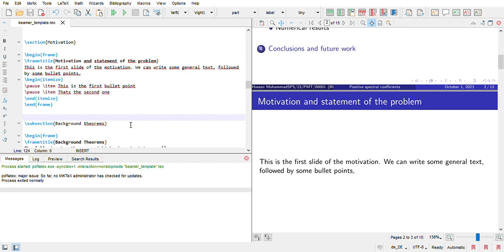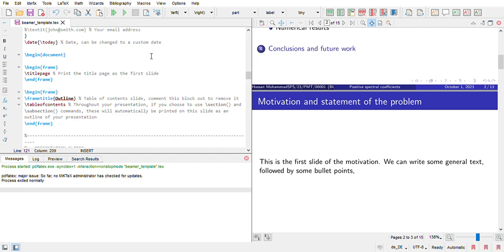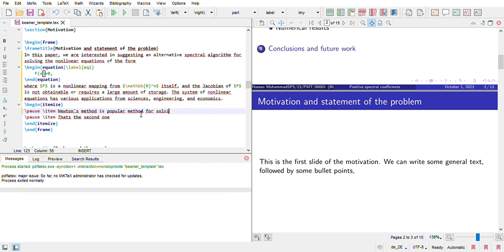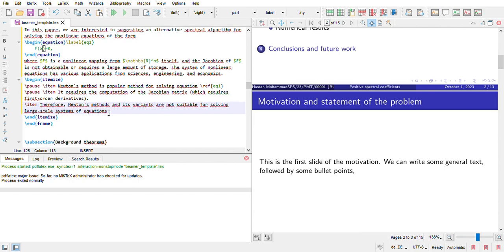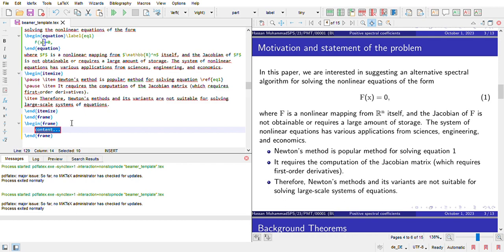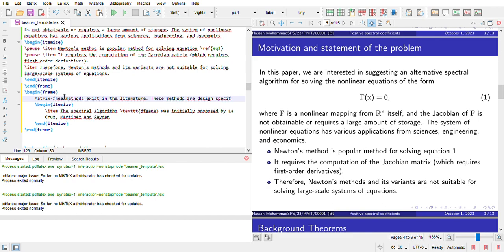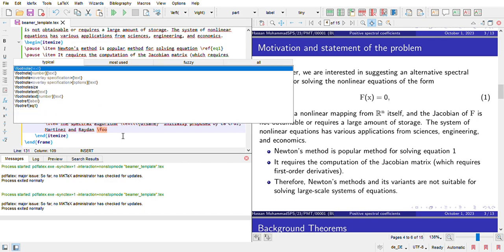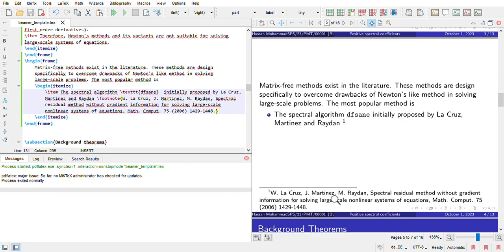Creating a beamer slides from an article 2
This video demonstrate how to create beamer slides from an article .